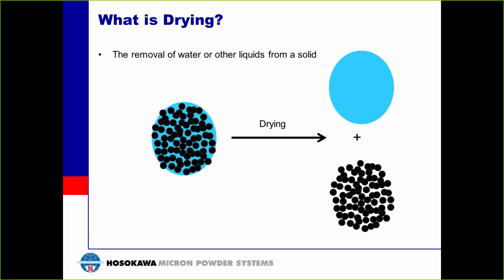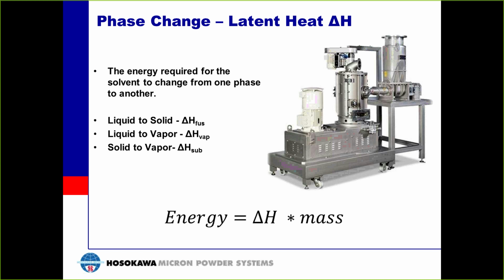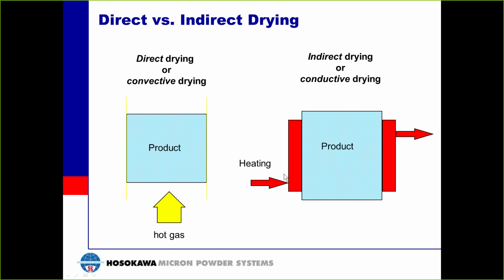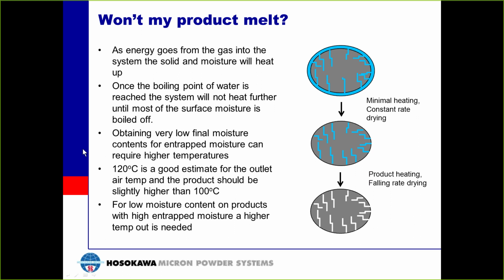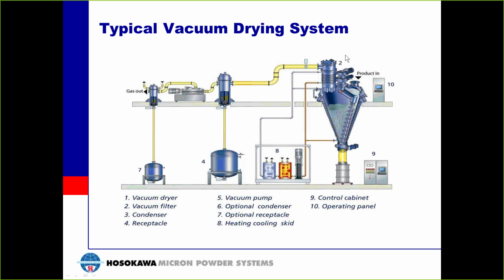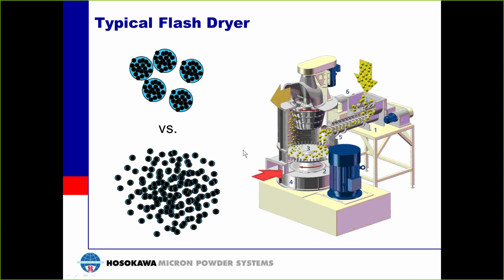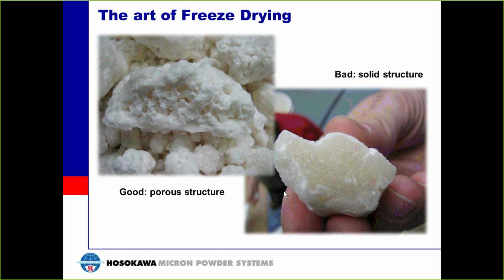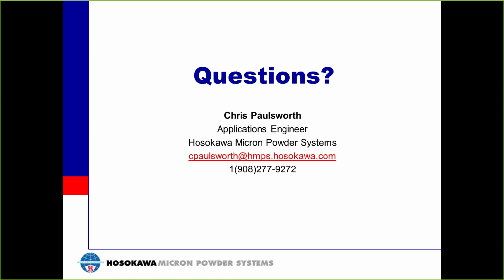Basics of Material Drying Webinar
Material drying is the removal of water from a material or product. The drying of powdered material is an important part of the powder processing industry today. There are several types of drying. They are:

Filtration Drying

Filtration drying involves using force to push the wet material against a filter. The liquid will move through the filter, while the solid material will stay against the filter. This separates the water and liquid, thereby effectively drying the material.

Centrifugation

Centrifugation is the use of rotation to separate the liquid and powder by density. If the mixture of the liquid and powder are rotate quickly enough, the powder will move away from the liquid, thereby separating the powder and liquid. This dries the material.

Evaporation

Evaporation is the removal of the liquid from the solid by exposing the liquid to heat. This turns the liquid into a gas, thereby causing the liquid to evaporate in the air, rather than separating itself from the solid.

Freeze Drying

Freeze Drying involves freezing the liquid with the solid, and then exposing the frozen liquid to a vacuum, causing it to sublime directly into a gas. Much like the evaporation method, this then causes the liquid to evaporate into the air, leaving the solid dry.

If you wish to learn more about material drying technologies, be sure to watch the full webinar.